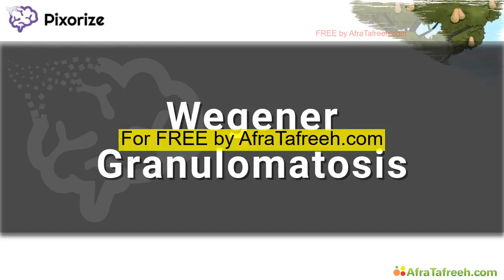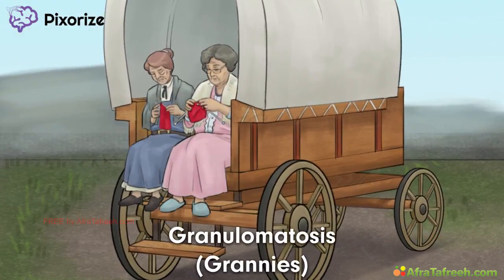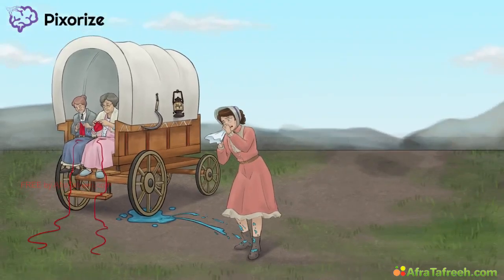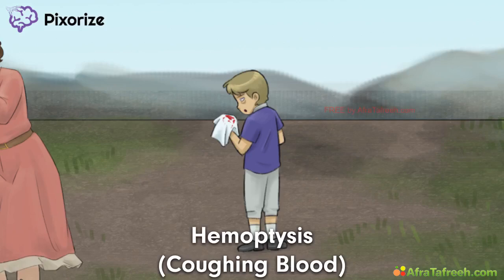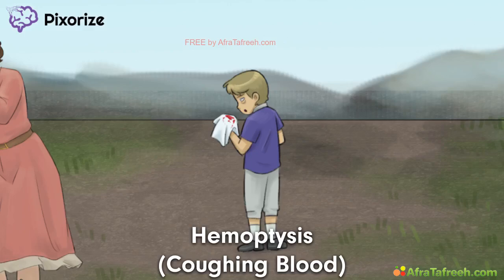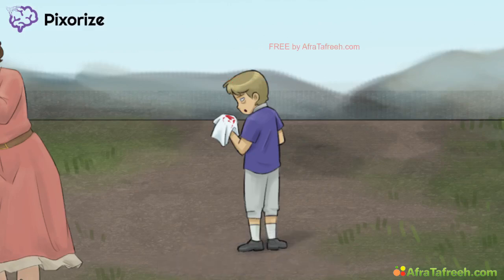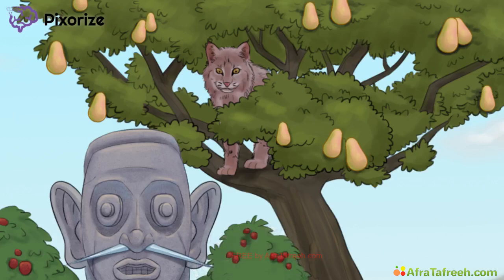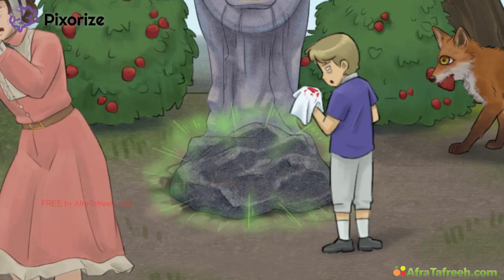Granulomatosis with Polyangiitis